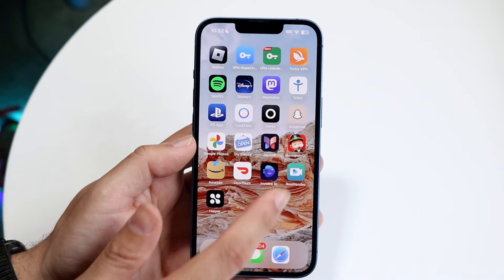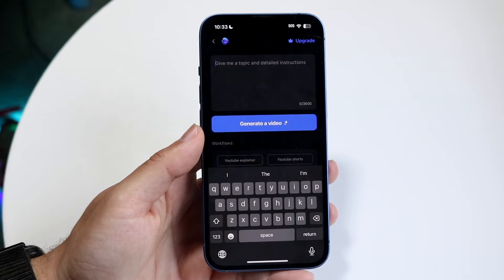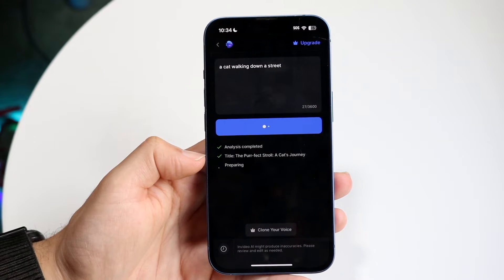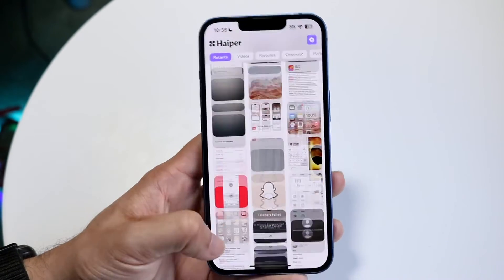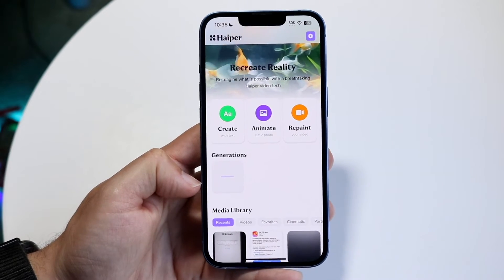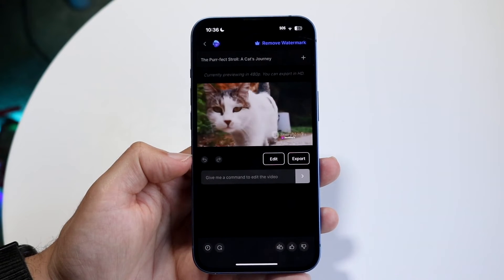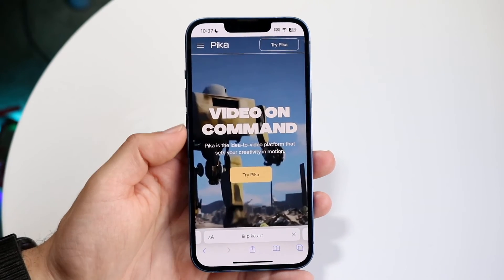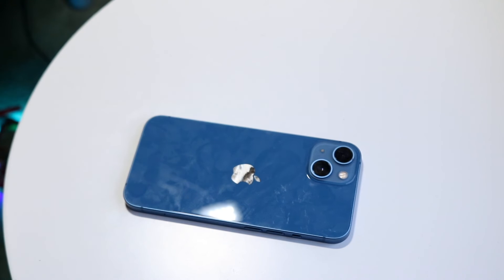Best Text To Video Apps For iPhone! (2024)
Let's take a look at the Best Text To Video Apps For iPhone! (2024)